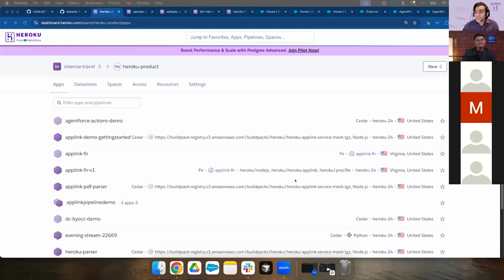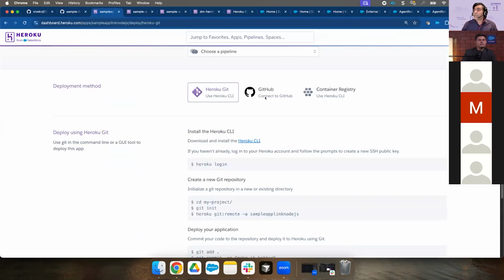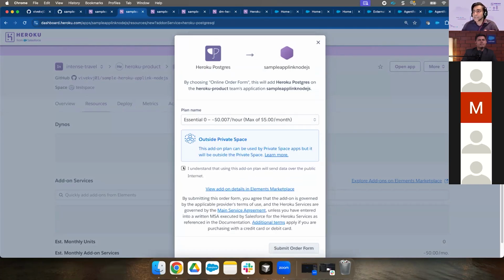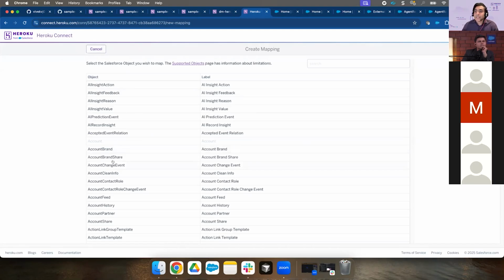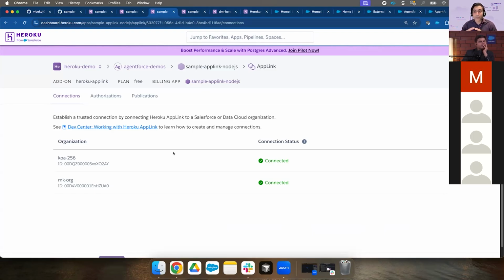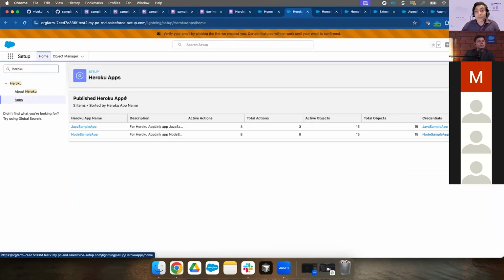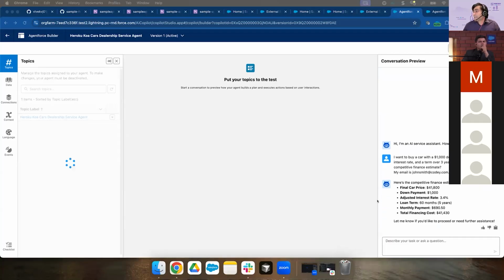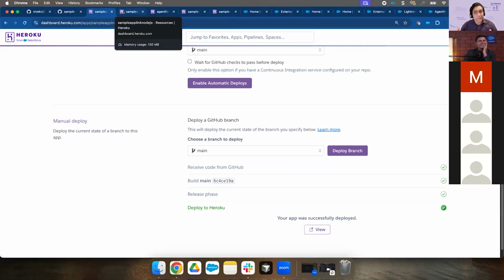How to Deploy Apps on Heroku in Minutes (The Easy Way)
Deployment shouldn't be a headache. With Heroku, it’s just a few clicks.

In this video, we demonstrate the "magic" under the hood of Heroku that allows you to take an app from code to production in minutes. We walk through the entire lifecycle, from creating a private space to connecting your GitHub repo and setting up automated pipelines.

Watch the full Webinar here:
Why Heroku makes deployment easy:
Point-and-Click Setup: Create network-isolated spaces and pipelines without complex infrastructure code.
GitHub Integration: Automate your builds so every code push deploys instantly.
One-Click Add-ons: Add Postgres databases and AI inference models in seconds.
Seamless Salesforce Integration: Use Heroku App Link to turn your deployed app into a microservice that can be called directly by Agentforce, Flows, or Apex.

Timestamps:
0:04 - Intro: The Magic of Heroku Deployment
0:27 - Creating a New App (Common Runtime vs. Private Space)
1:01 - Setting up Heroku Pipelines for DevOps (Review to Staging to Production)
1:53 - Connecting GitHub for Auto-Deployment
2:44 - Adding Heroku Postgres (Storage vs. CPU Options)
3:22 - Adding Heroku Inference Models (AI Agents)
4:22 - Heroku Connect: Syncing Data with Salesforce
5:32 - Heroku App Link: The "One-Stop Shop" for Integration
8:15 - Calling Your Deployed App from Agentforce
9:20 - Live Demo: Generating a PDF via AI Agent